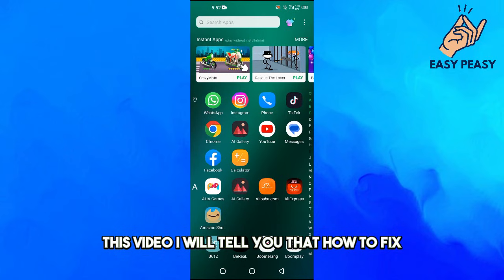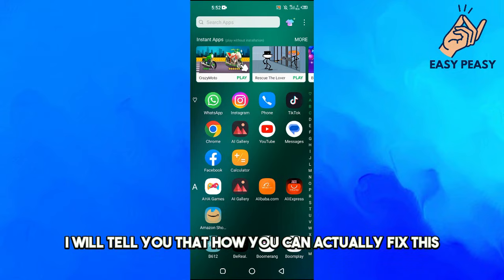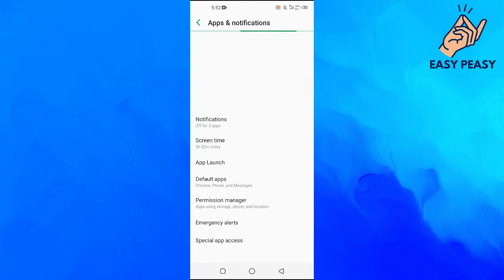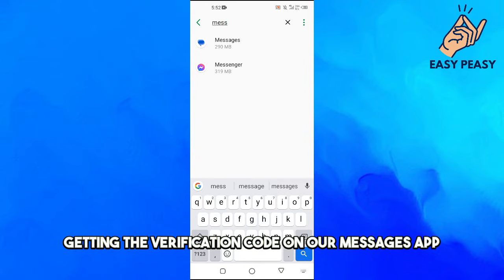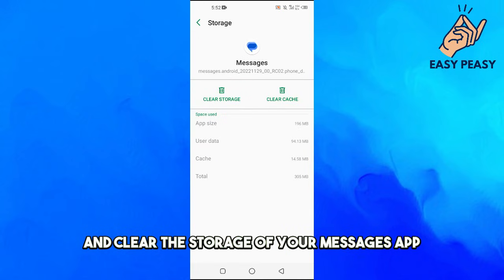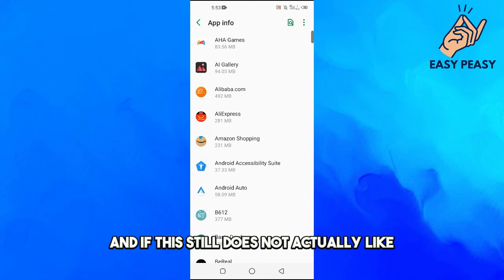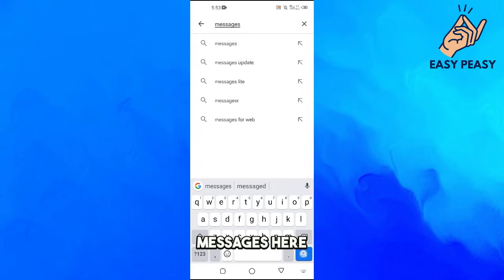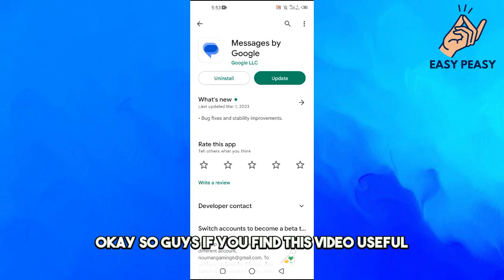How to Fix Verification Code Not Received on Android (2023)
How to Fix Verification Code Not Received on Android